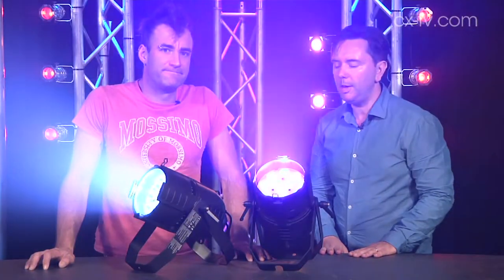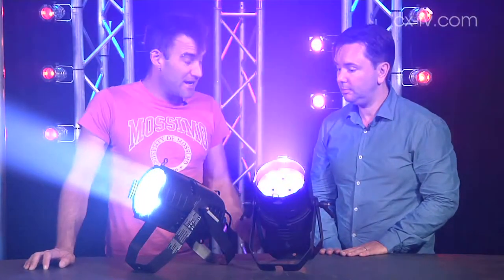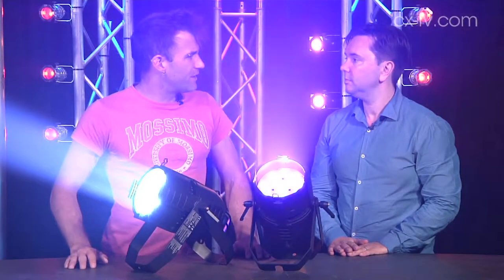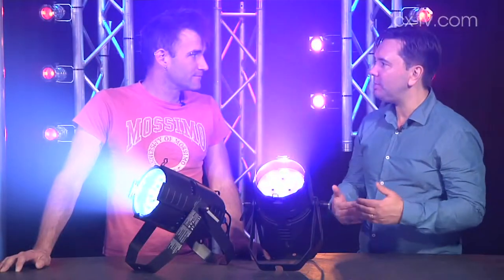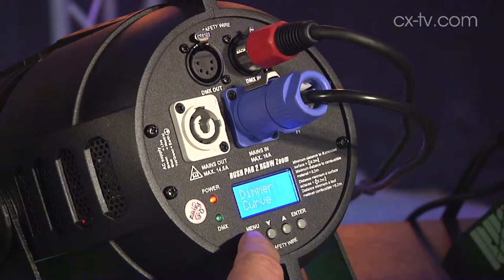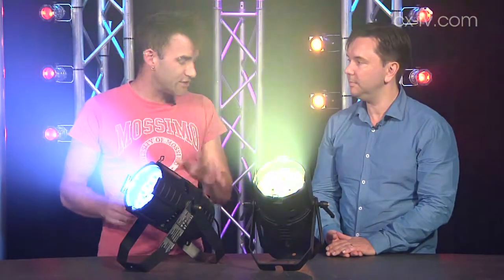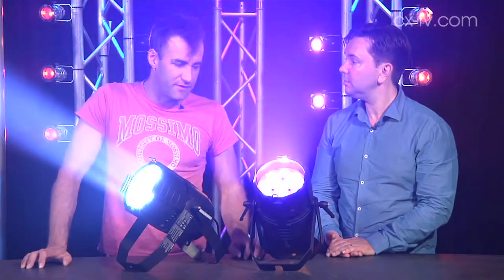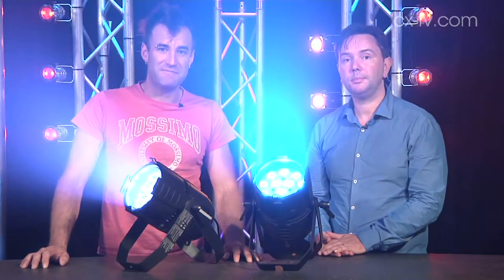GB91 Ep3 RUSH Par2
GB91 Ep3 RUSH PAR RGBW Zoom